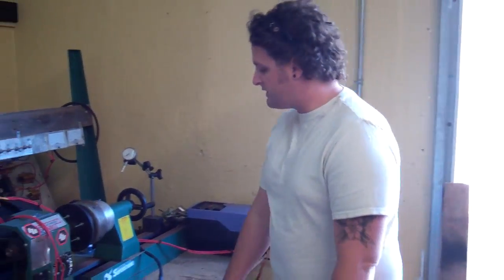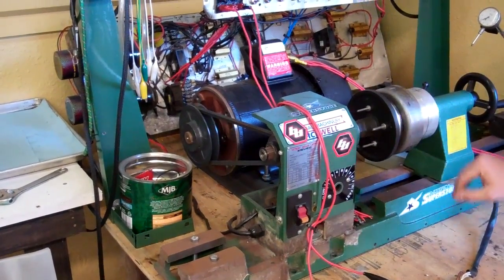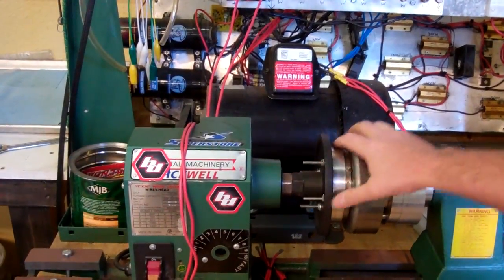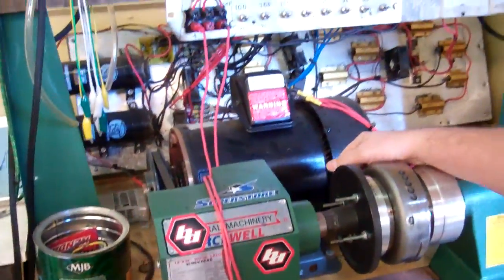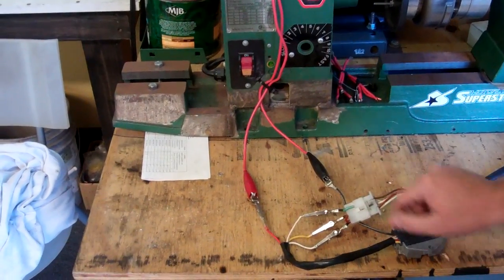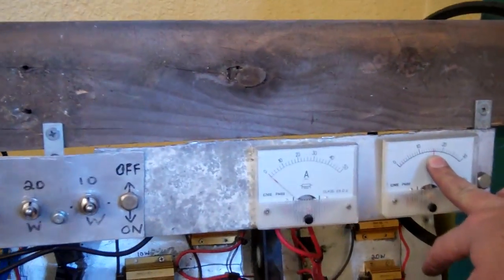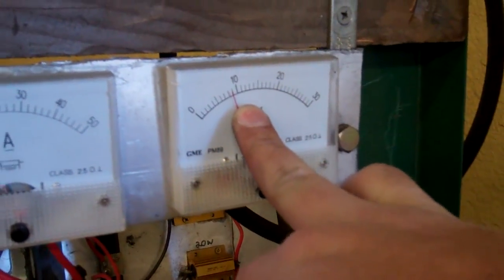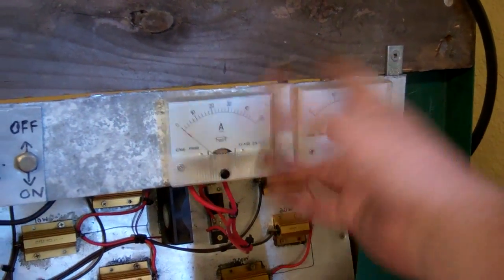RaceTech Electric Stator & Voltage Regulator Test Bench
A quick overview and walkthrough of the RaceTech Electric Stator & Voltage Regulator test bench. This custom built test equipment lets us fully test stators and voltage regulators for correct operation. We can load and stress test stators, and test regulators for correct function and operation.

We also offer in house testing services, fully discounted if you buy a stator or regulator from us.

Our partners Ocean Beach Motorcycle offer walk-in testing service using our equipment for all local San Diego customers, dealers, and shops.